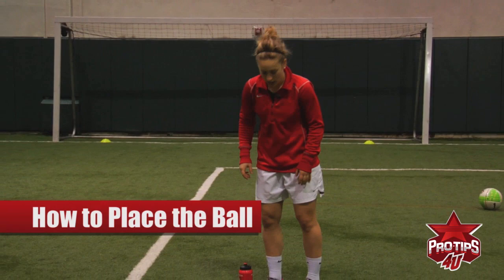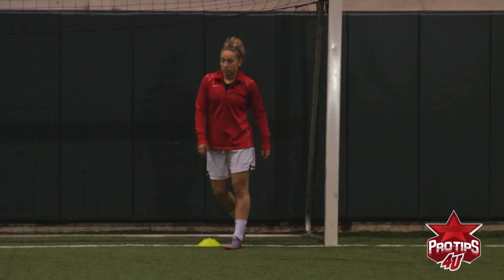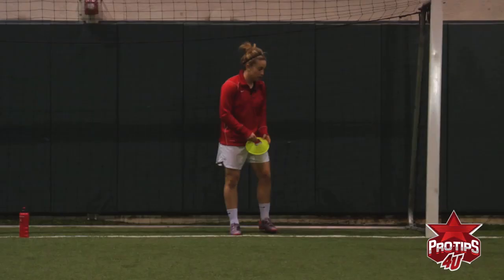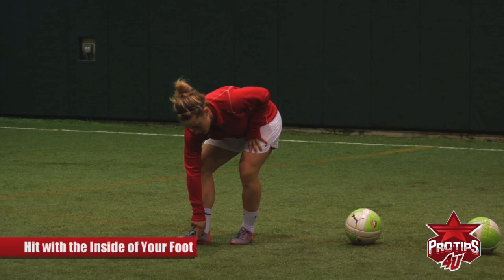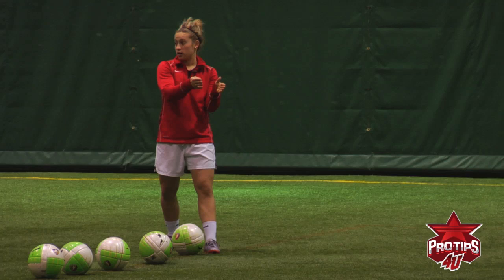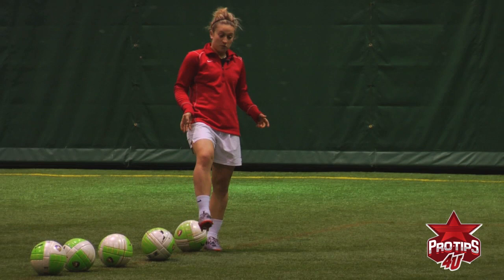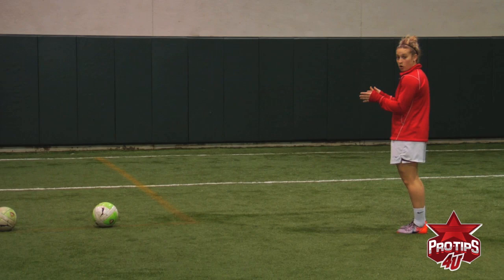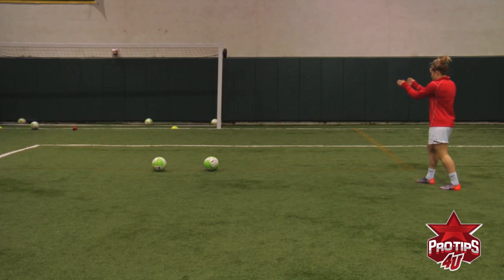Soccer Tips: Forward Ella Masar Discusses Drills to Improve Shooting and Placement of Shots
Pro Soccer Forward Ella Masar discusses drills she uses to improve her shooting and placement of shots.